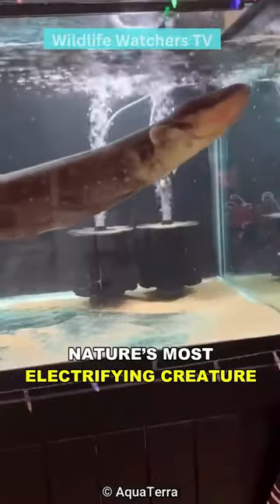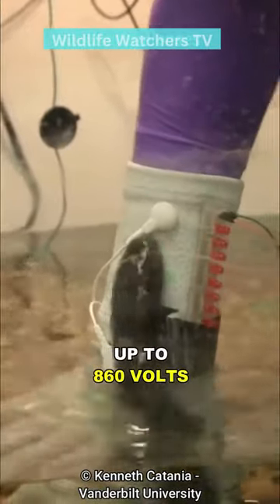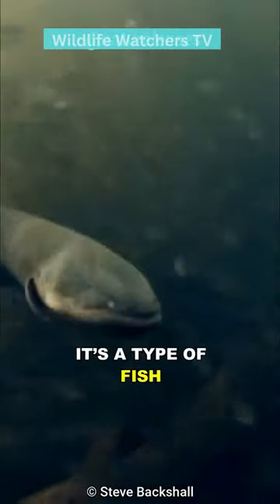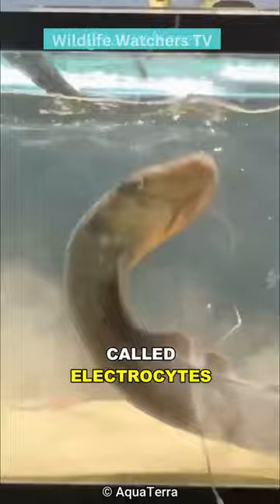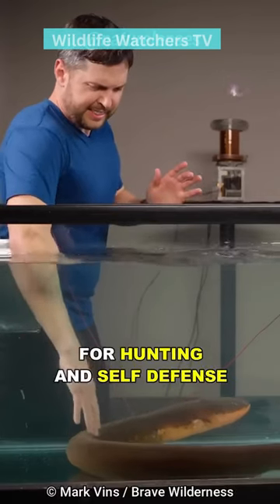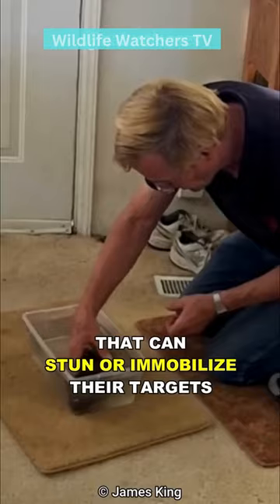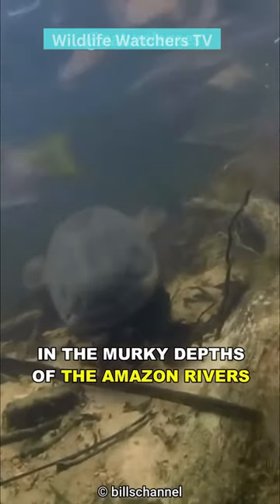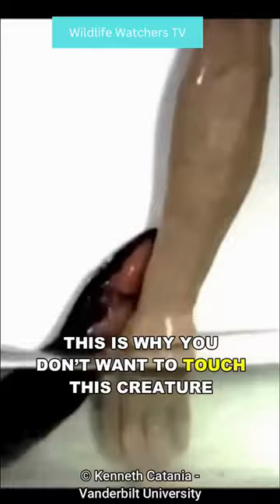garden eel can change color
In this captivating video, discover the shocking truth about electric eels and why it's crucial to avoid touching them. Electric eels are not just fascinating creatures, but also possess a powerful electrical defense mechanism that can be harmful to humans. Learn about their behavior, habitat, and the science behind their electric abilities. Stay informed and stay safe by understanding the risks associated with interacting with these remarkable yet dangerous creatures.